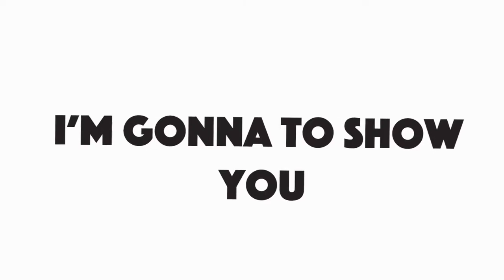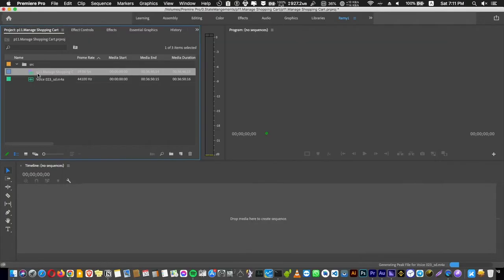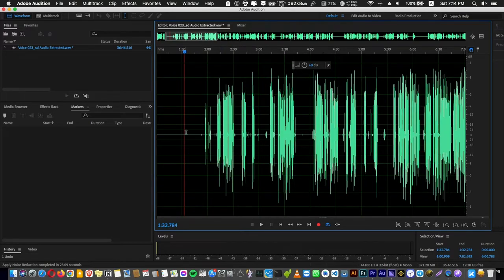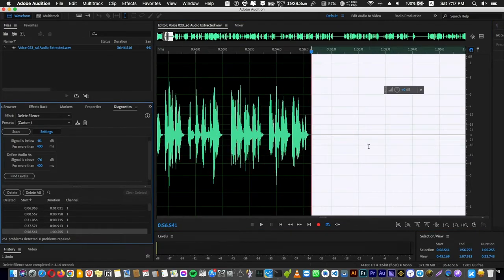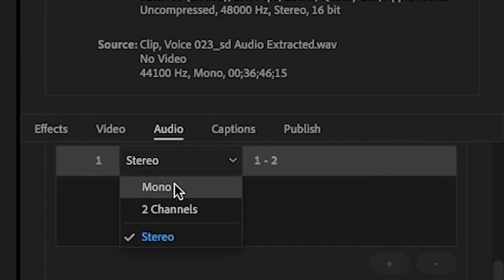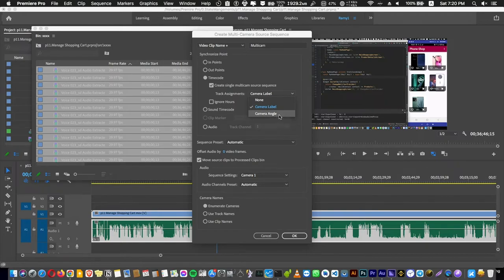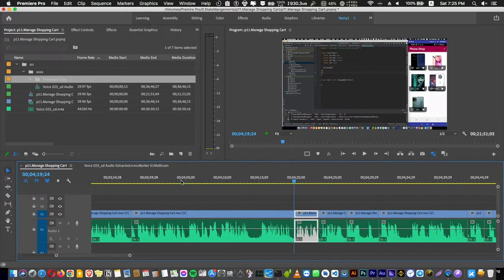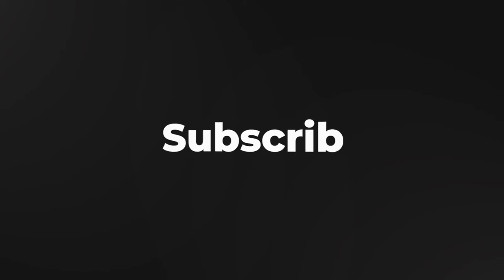Edit Videos x100 Faster with Official Adobe Auto Delete Silence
Do you suffer from a long time editing your videos?
You can edit videos x100 Faster with Official Adobe Auto Delete Silence, by using Official Adobe Premiere Pro, Audition, and Encoder, saving a massive amount of time wasted on deleting Silence areas in the video?

I'm Flutter Developer, But I feel pain editing my tutorials, and since I found this editing workflow, I Love from my heart to share this flow with you to make everyone happy, maybe this is what you are looking for to make more videos and earn more $$$.

Please accept my small contribution to help new content creators 🎩
6 min will change your life - Edit like a super here, DO MORE CONTENT.